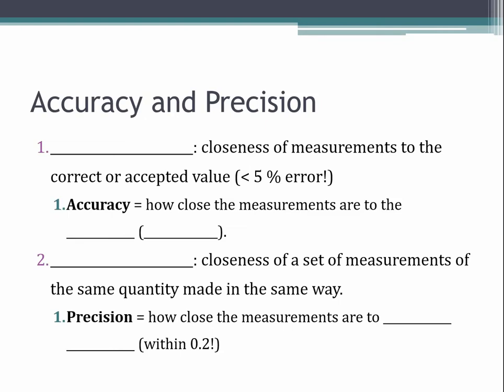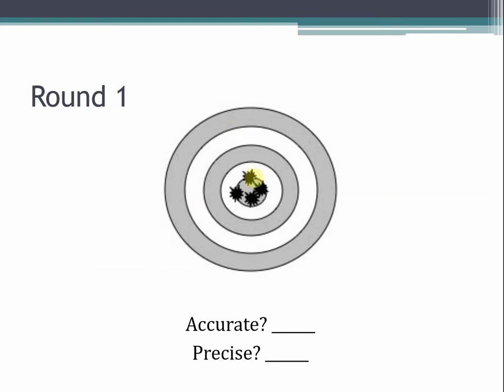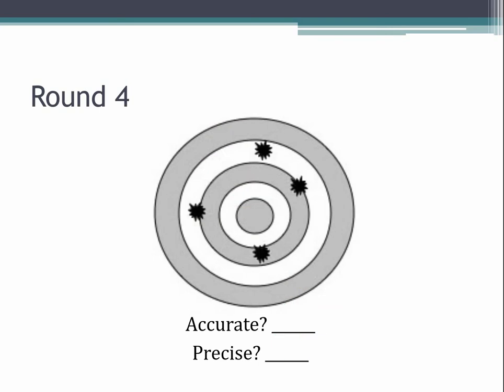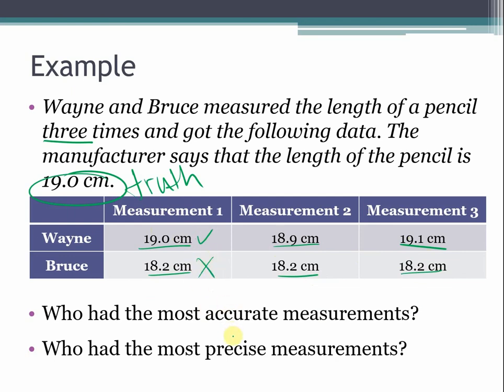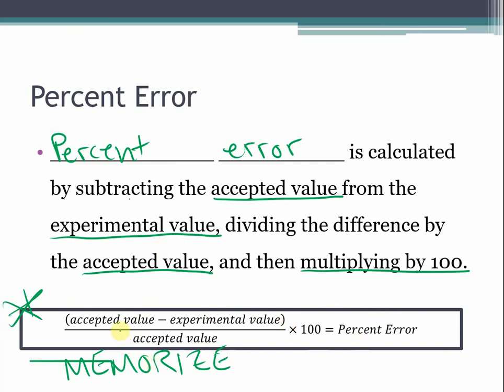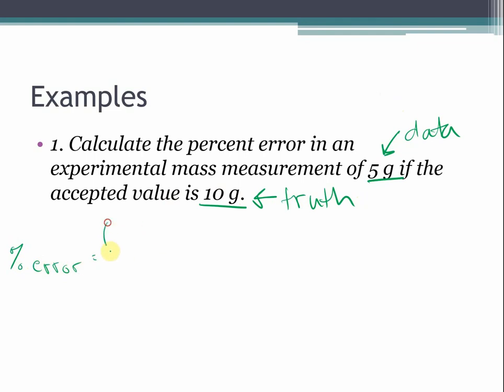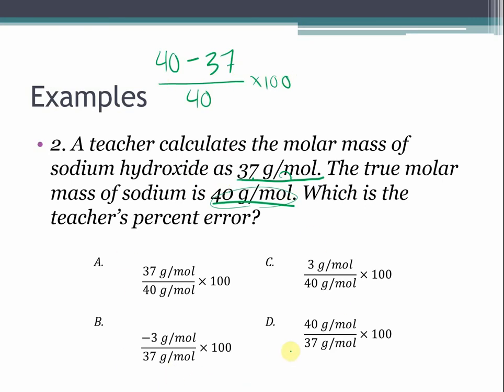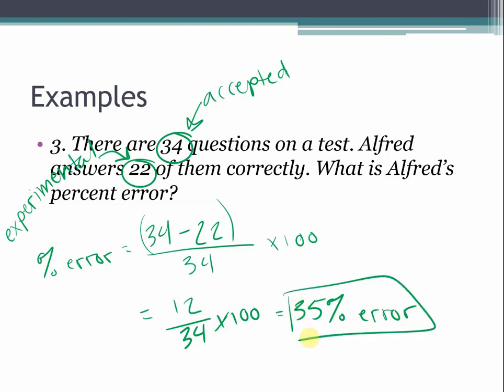Accuracy, Precision, and Percent Error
Unit 1: Matter
pages 12-13